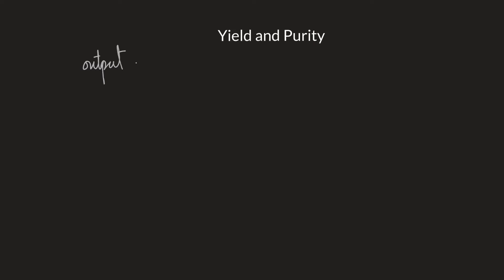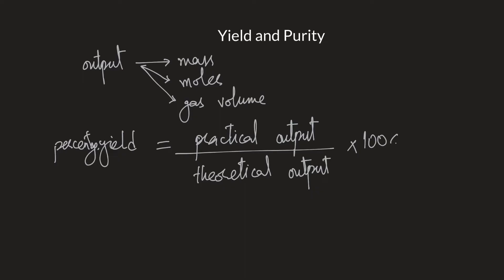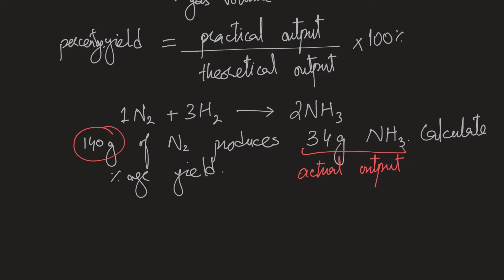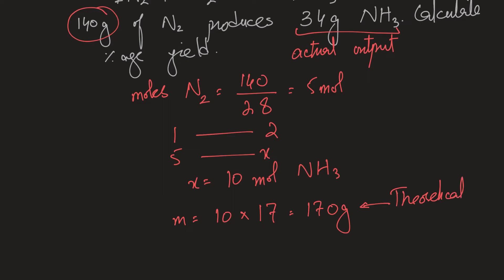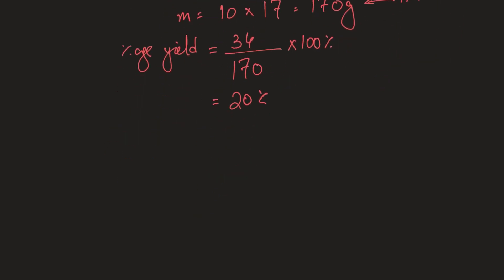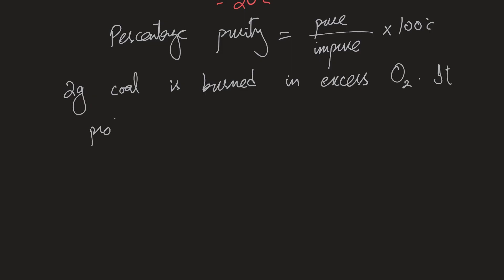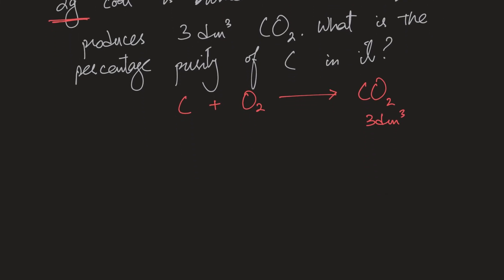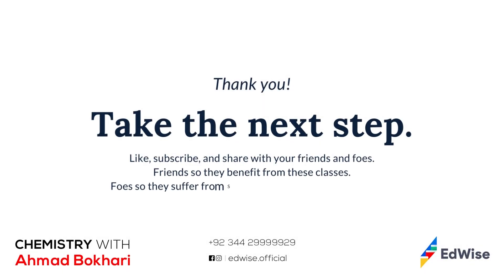Percentage Yield and Purity Concept | O level and IGCSE | Chemistry | SenPi x Ahmed Bokhari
caie chemistry ahmedbokhari In this video for SenPi series, we review the concept of Percentage Yield and Purity for CAIE O level (5070) and IGCSE (0620) chemistry.